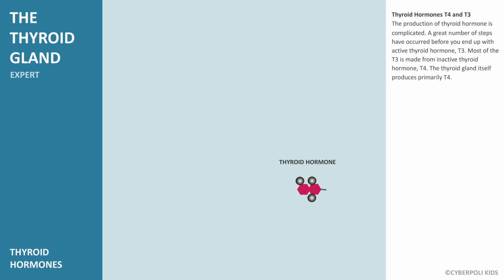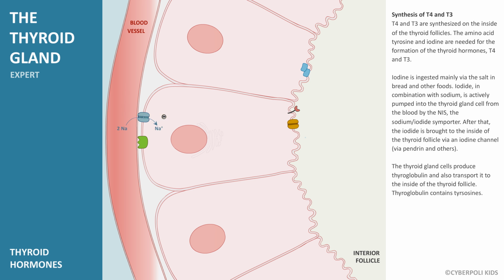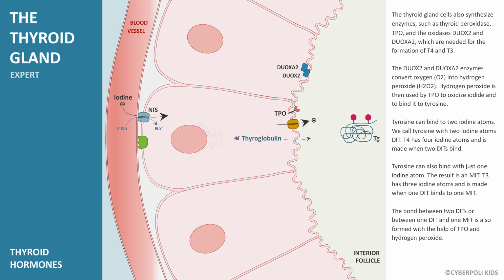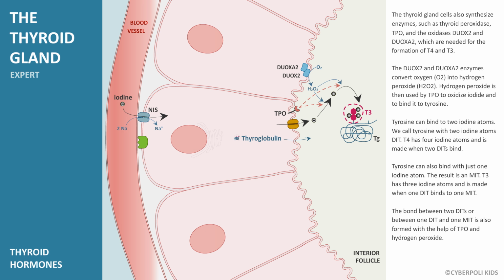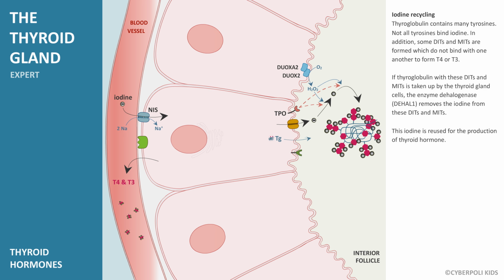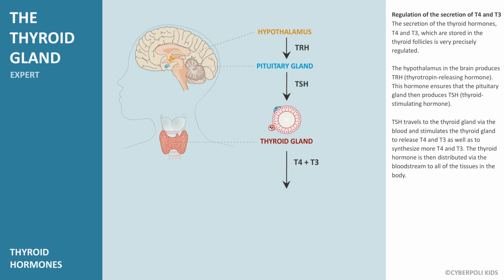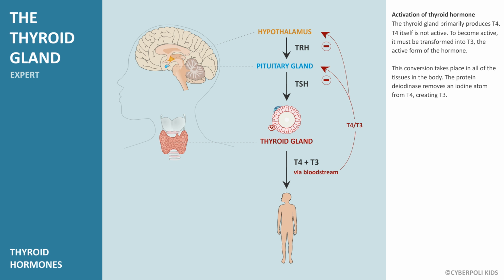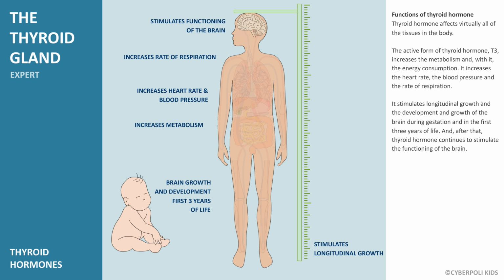Thyroid hormones, advanced version